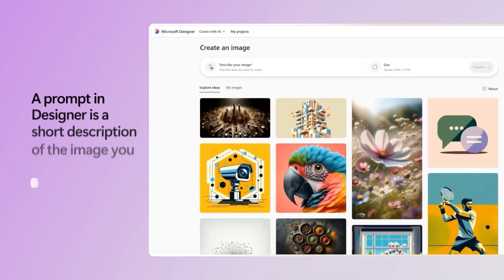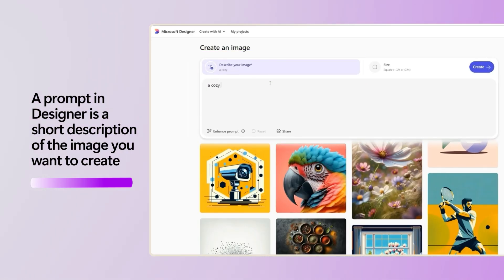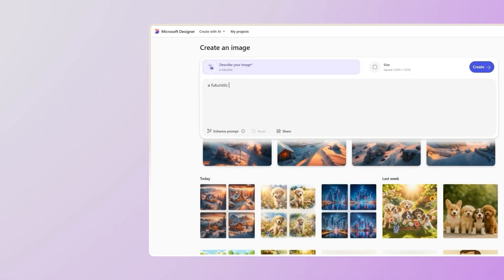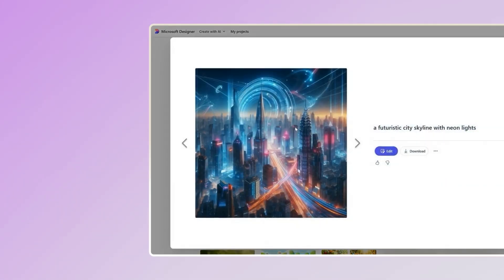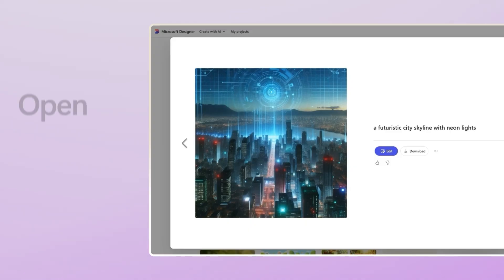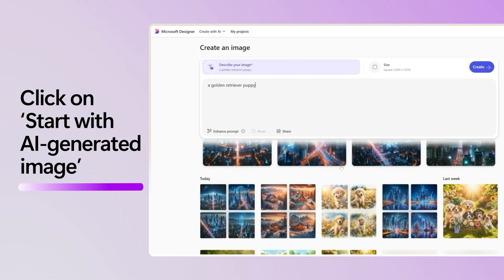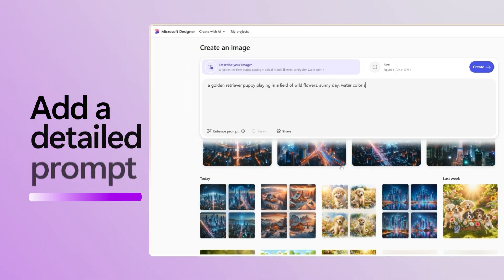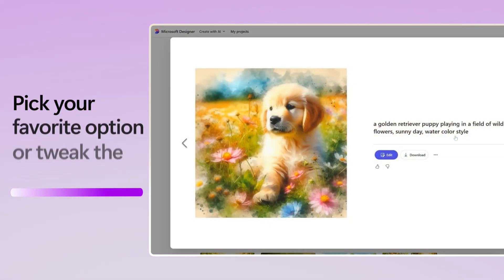How to Prompt: For Basic Image Generation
Ever had the urge to create something you see so clearly in your head but no idea where to start? This is when it's helpful to have a little creative nudge. AI can help you bring your vision to life with a little text-to-image magic.
Here's your quick intro to AI image generation prompting with Microsoft Designer. No matter what art style or niche your creation will manifest, with a few prompting basics you'll be creating in no time.

What you'll learn:
• What an effective image generation prompt looks like
• How to prompt for different styles and content

Timecodes:
00:19 - What's a prompt in Microsoft Designer?
00:28 - Image generation prompt example
00:35 - How to structure your prompt
00:46 - Example prompts in Designer